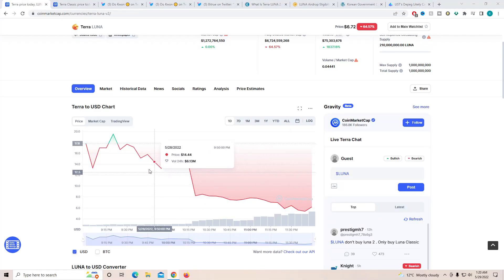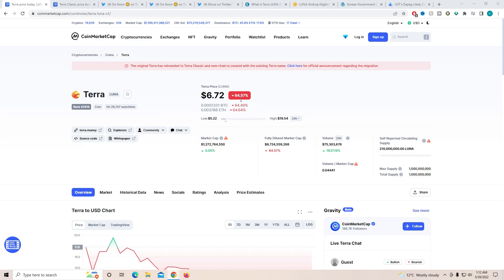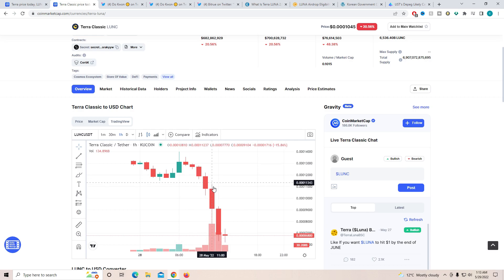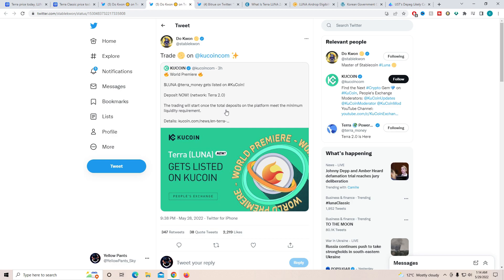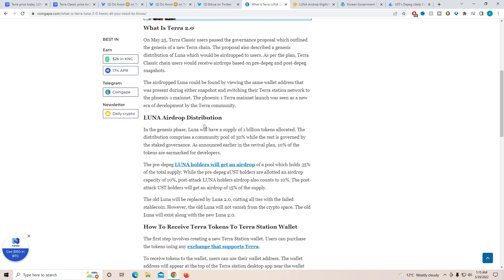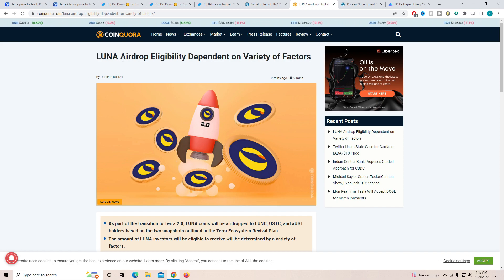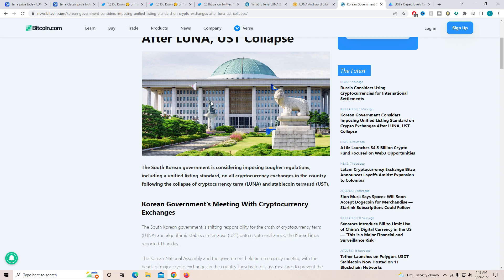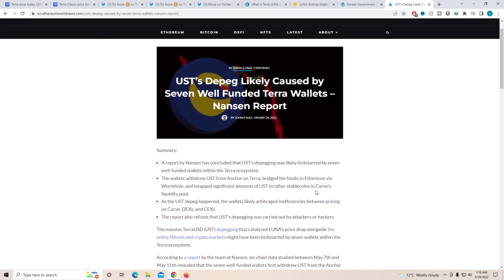*URGENT* TERRA LUNA HOLDERS WILL BE SHOCK! 🥶 ALL LISTING KWON BOOST! 👊 TERRA LUNA PRICE PREDICTION!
In This Video This ALL TERRA LUNA HOLDERS DON'T BE FOOLED BY THIS! 🥶 - BIG HOLD, TEAM INVEST 👊 LUNA PRICE PREDICTION! WHY YOU SHOULD BUY LUNA TODAY?? GOOD NEWS! Elon Musk & SEC Pushing, Trend Bullish!

*ALL TERRA LUNA HOLDERS DON'T BE FOOLED BY THIS! 🥶 - BIG HOLD, TEAM INVEST 👊 LUNA PRICE PREDICTION! 👊